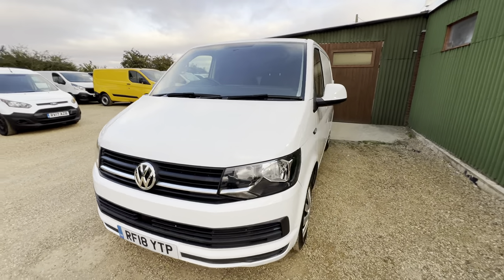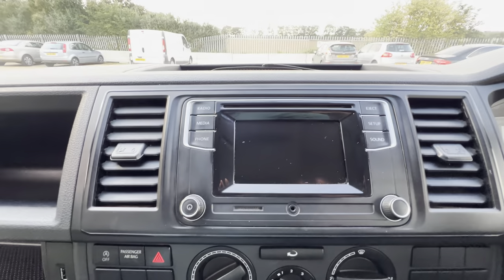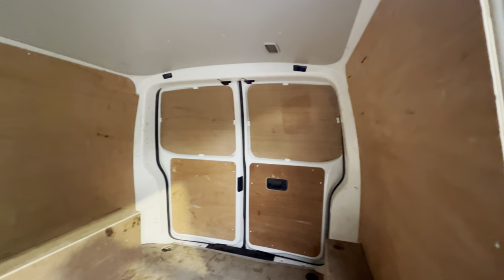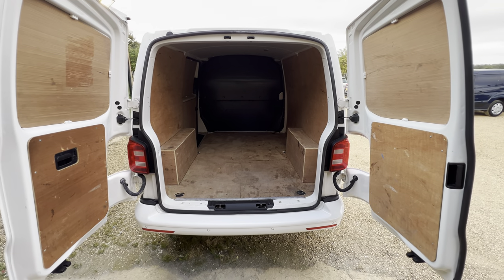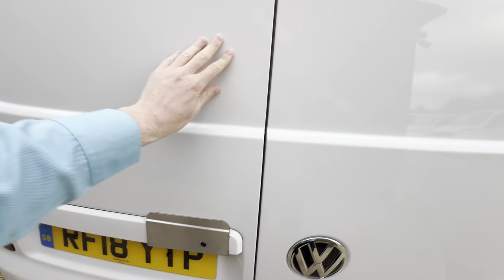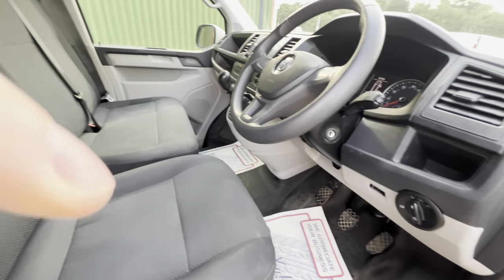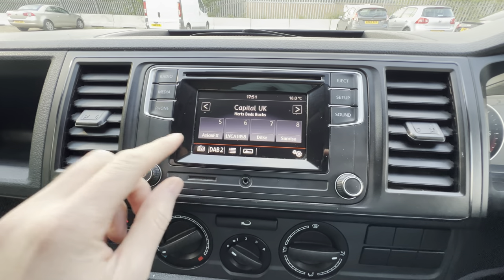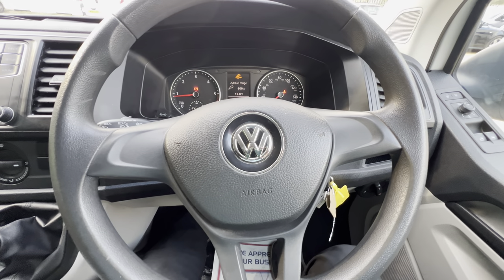VW Transporter RF18 YTP